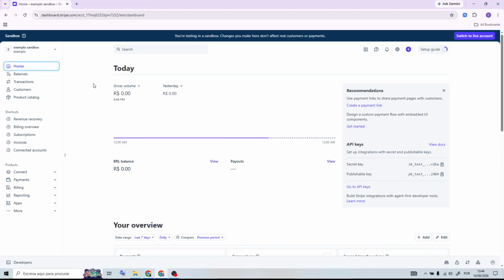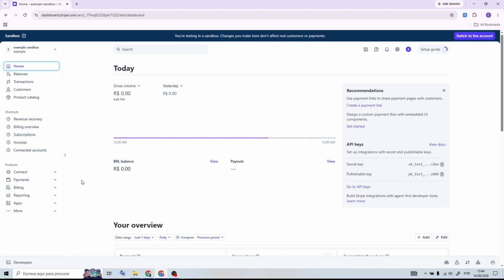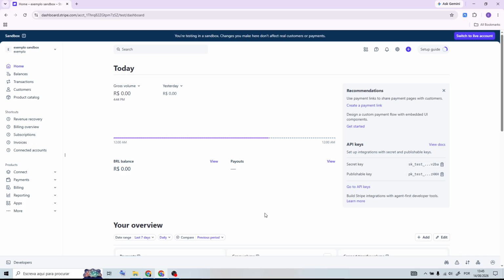HOW TO CREATE A TEST MODE API KEY IN STRIPE (STEP-BY-STEP GUIDE 2026)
How to create a test mode API key in Stripe in 2026.

In this step-by-step tutorial, you'll learn how to create and use Stripe test mode API keys so you can safely test payments, integrations, and applications without processing real transactions. This beginner-friendly guide covers test mode access, publishable keys, secret keys, restricted keys, API permissions, environment variables, test payments, key security, rotation, and common API key issues.

In this video, you'll learn:

How to create a test mode API key in Stripe

How to switch your Stripe account to test mode

How to find your test publishable API key

How to reveal and copy your test secret key

How to create a restricted API key

How to store Stripe API keys securely

How to test your Stripe integration with test credentials

Common Stripe test API key issues and how to fix them

This tutorial is beginner-friendly and perfect for developers, SaaS builders, startups, e-commerce businesses, no-code users, and Stripe users who want to test payment integrations safely before going live.